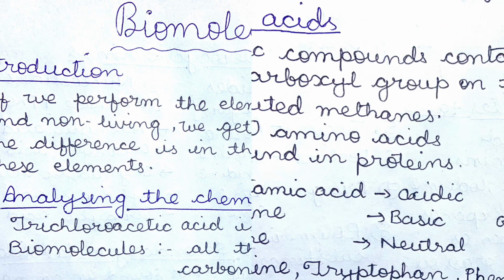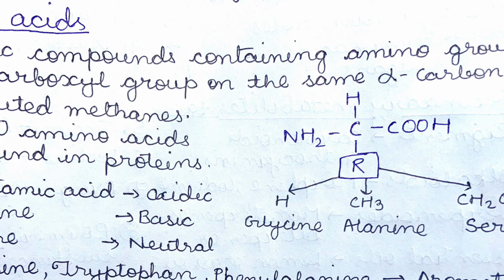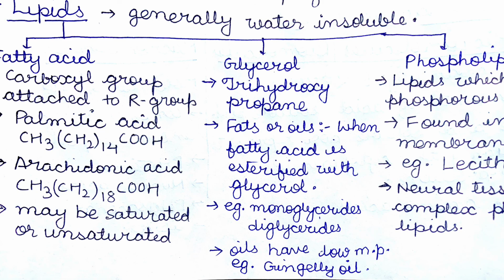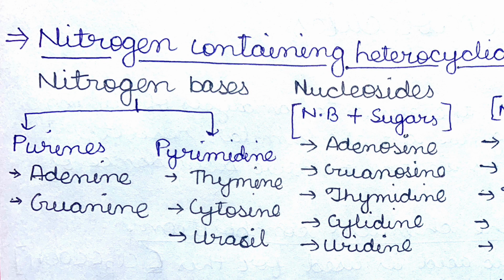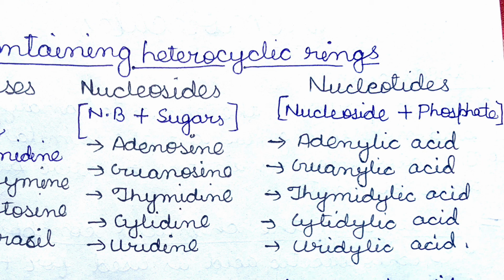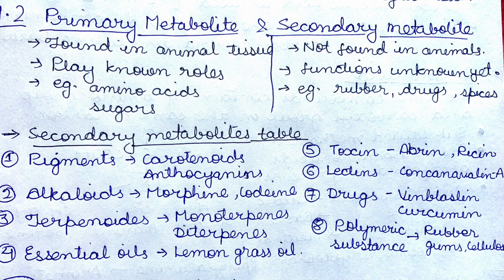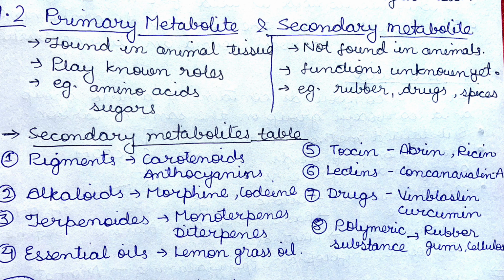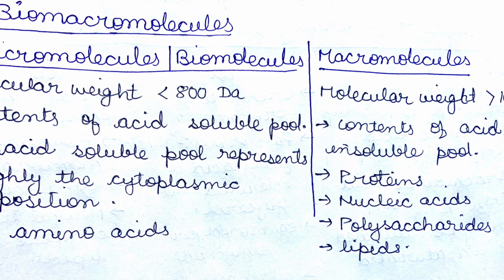Biomolecules - 1 | NCERT short notes| Ch-9 class 11th biology | NEET UG | Quick revision notes